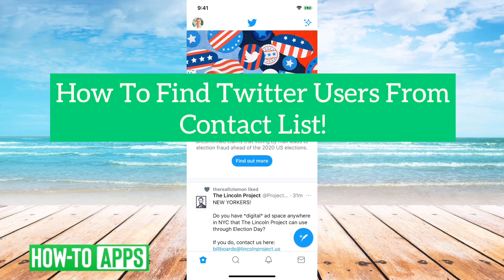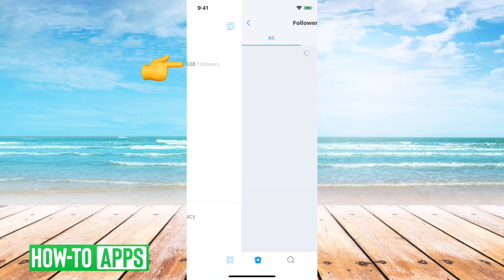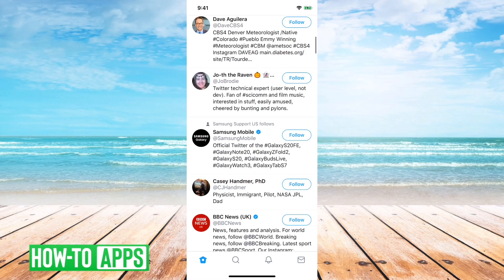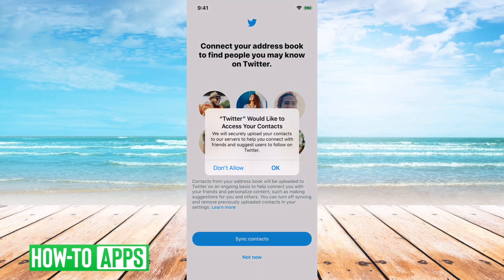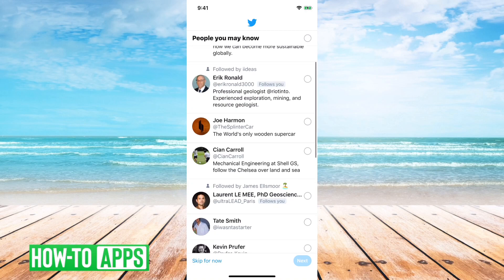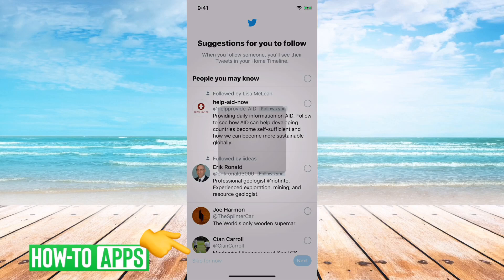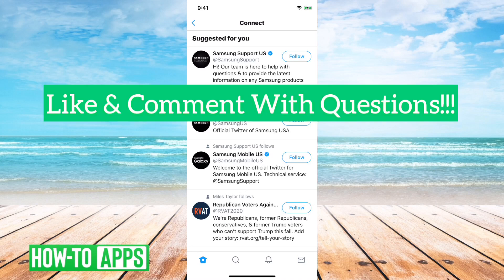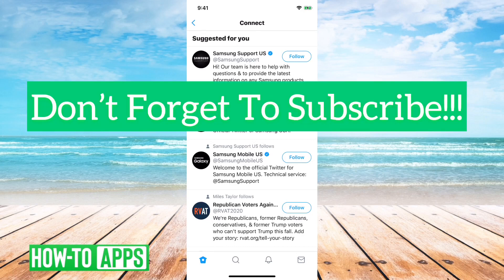How To Find Twitter Users From Contact List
For some reason, Twitter makes it complicated to add friends or contacts using your contact list. It's not the most intuitive location, but you can add and find people using your contact list. In this video, we'll show you how to do it and some other ways to find friends, family, etc. to follow on Twitter.